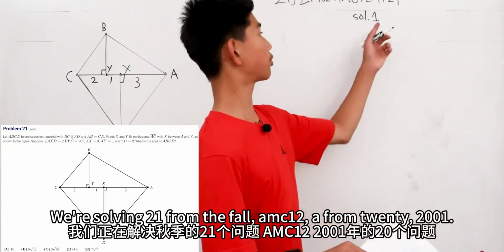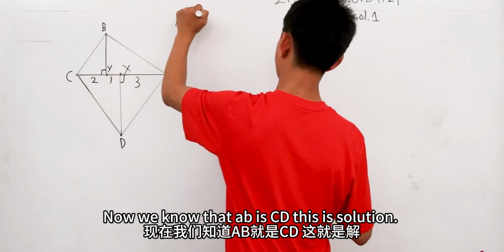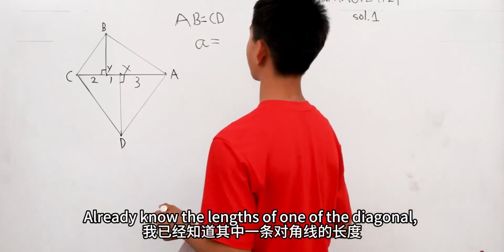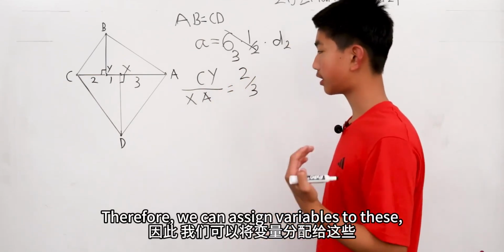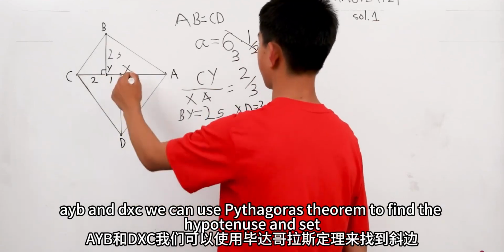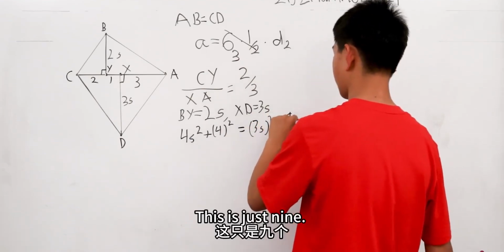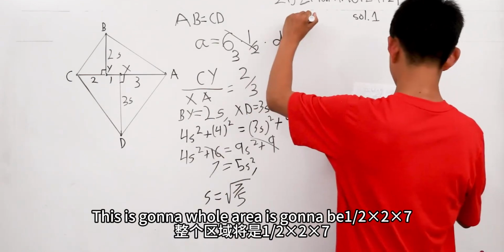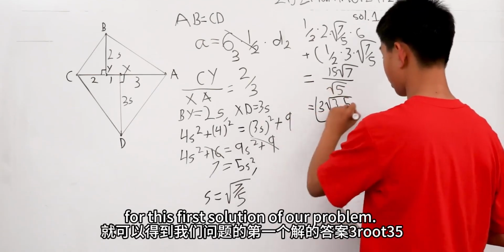2021FALL AMC 数学竞赛12A P21 第一种解法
2021FALL AMC 数学竞赛12A P21 第一种解法

 美式英语,数学竞赛,AMC12